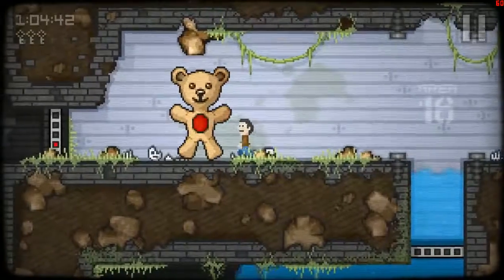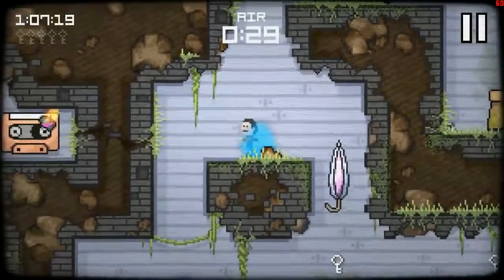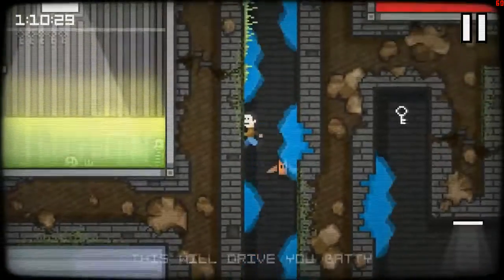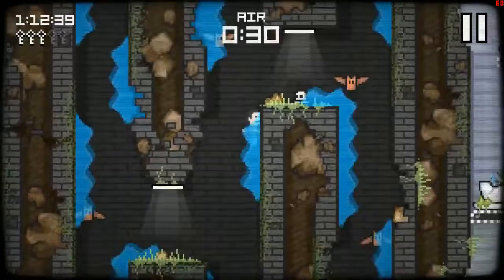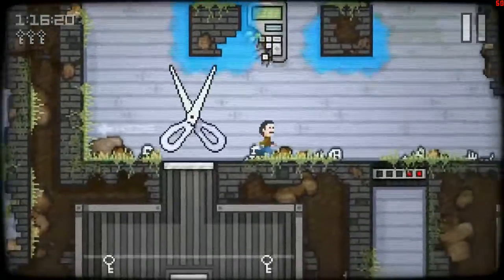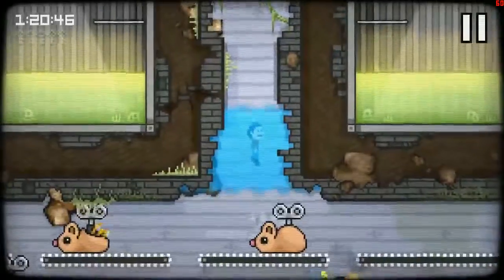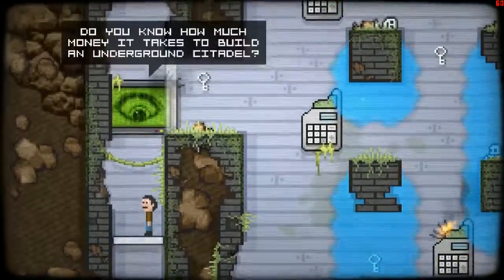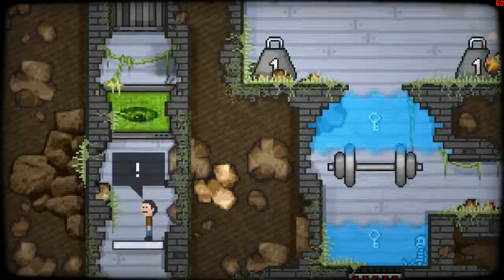Citadel 1986's Bear Boss Can Be Defeated!